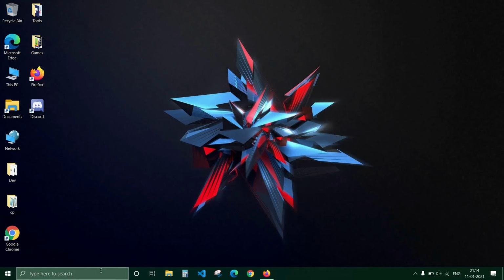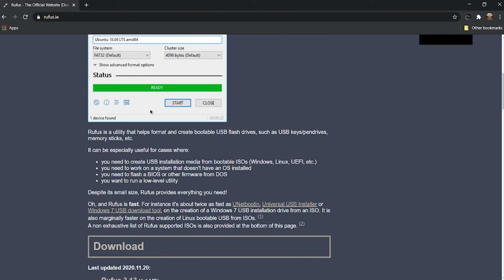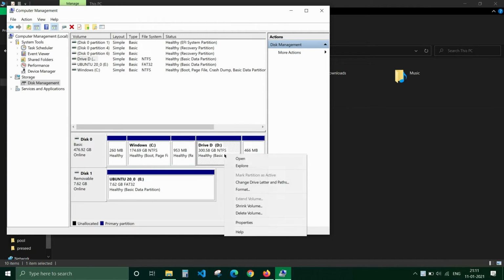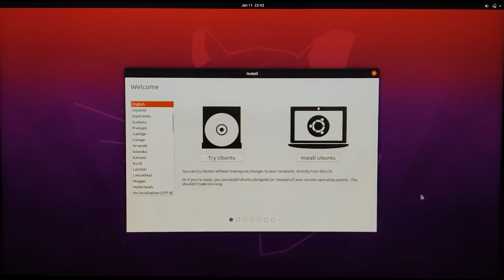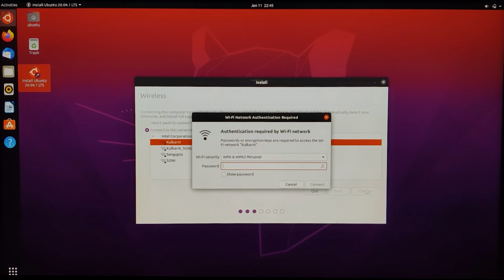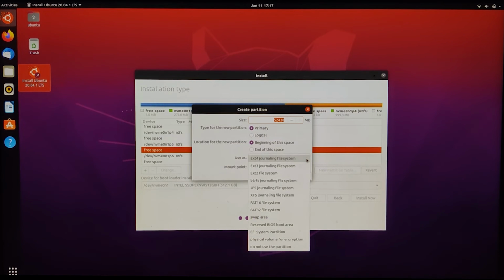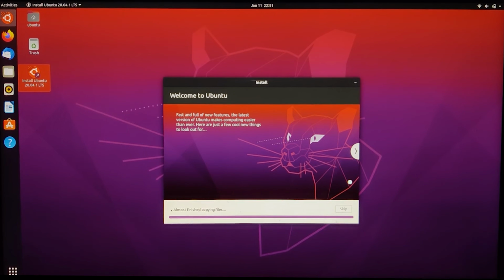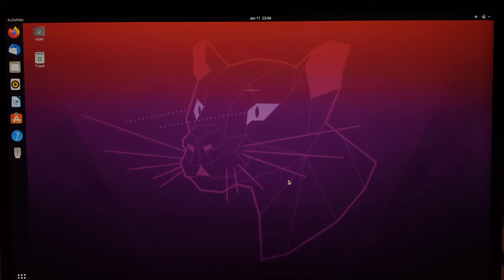Dual Booting - The Right Way | Windows alongside Linux | Linux BootCamp | Open Source Starter Pack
Hello Everyone!

Welcome to the Linux Bootcamp, by the GNU/Linux Users' Group, NIT Durgapur.

We are the official technical and only opensource club of NIT Durgapur. In today's session, we will Introduce you to Linux and the world of open source.

Dual Booting is the method of choice for a lot of enthusiasts around the world. It provides the simplicity and ease of switching, while also giving a failsafe to the user for operating their computer incase of an OS failure.

In this video, our members take you through the basics of Dual Booting Linux on your systems, and hopefully leading you to a fully Linux computing experience, one step at a time.

The world of Linux is vast, with a lot of builds and a lot of software, and trust us, you will have doubts, and we are here to help.

    Software used in this video